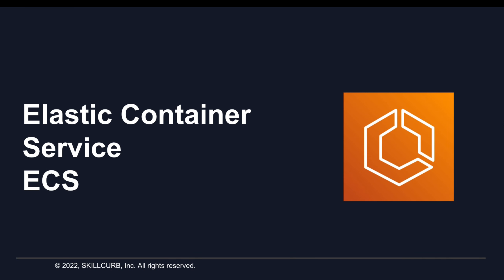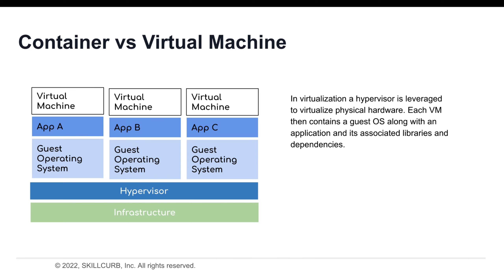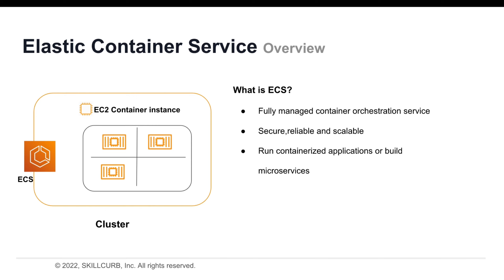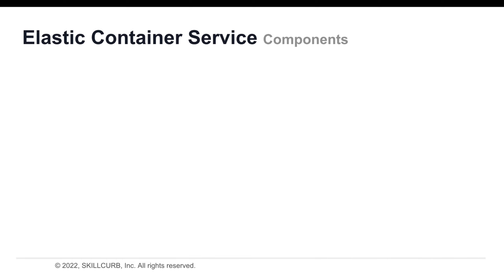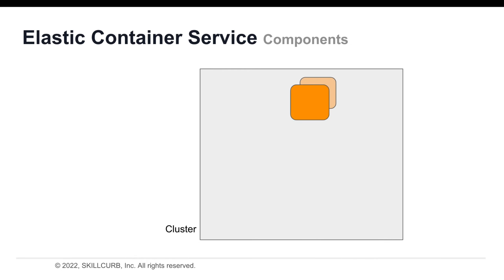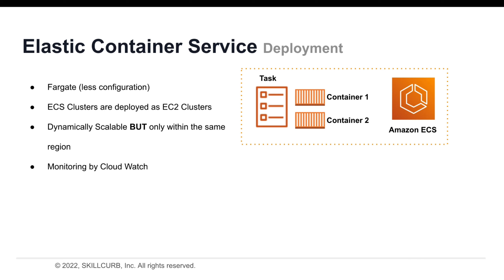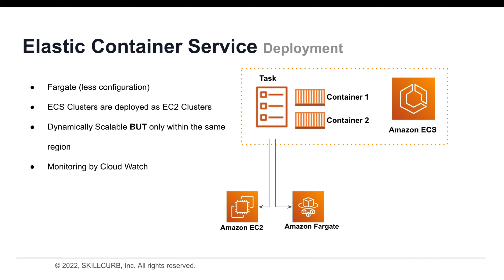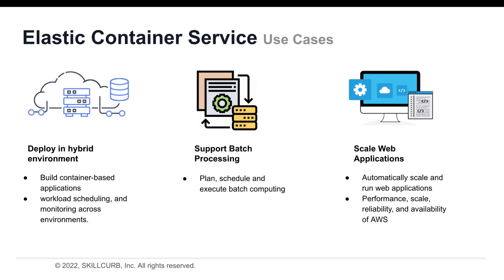AWS Elastic Container Service (ECS) Overview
In this video lecture we will give an overview of AWS ECS which is a highly scalable and fast container management service. You can use it to run, stop, and manage containers on a cluster.